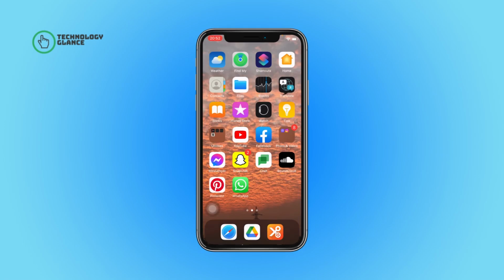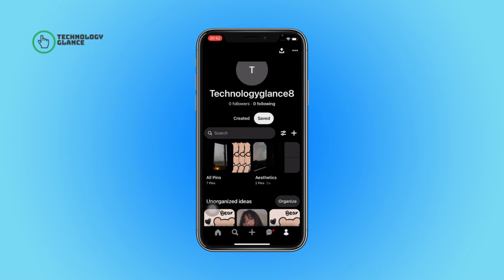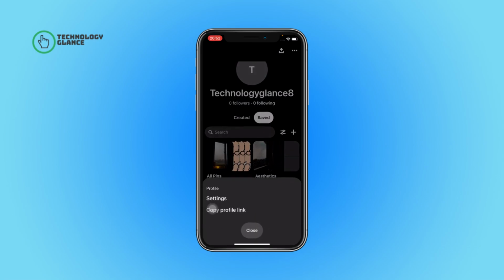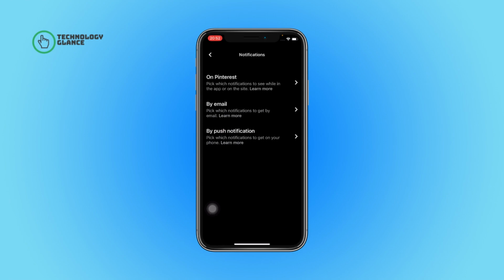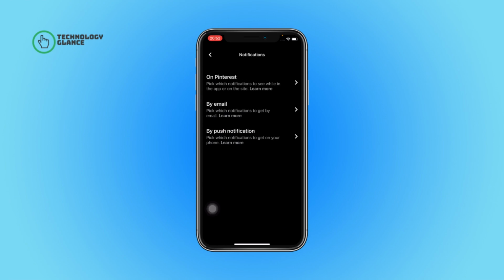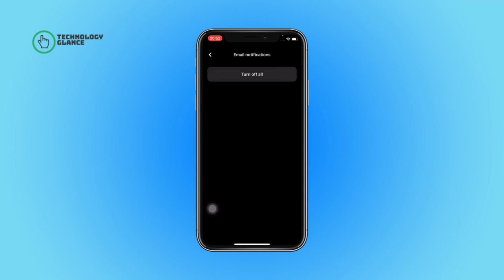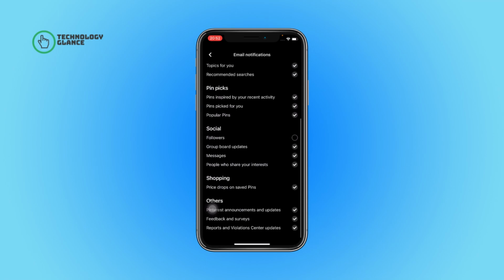How to Turn Off Notifications for Feedback and Surveys on Pinterest? | Technologyglance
Are you receiving a high volume of notifications for feedback and surveys on Pinterest and want to regain control over your notification feed? We've got you covered! In this video, we'll walk you through the process of turning off notifications for feedback and surveys, allowing you to streamline your Pinterest experience and focus on the content that matters most to you.

While providing feedback and taking part in surveys is valuable for platform development, the constant notifications can sometimes become overwhelming. By turning off these notifications, you can curate a notification feed that aligns with your specific interests and preferences, ensuring a more personalized and tailored Pinterest journey.

In this simple and informative tutorial, we'll guide you step-by-step on how to customize your Pinterest notification settings to turn off notifications for feedback and surveys. We'll show you exactly how to effortlessly configure your preferences, enabling you to enjoy a clutter-free notification feed and engage with the content that inspires you most.

Once you've disabled these notifications, you'll have the freedom to explore and engage with other aspects of Pinterest without being constantly interrupted by feedback requests and survey invitations. Rediscover the joy of browsing pins, discovering new ideas, and focusing on the content that sparks your creativity.